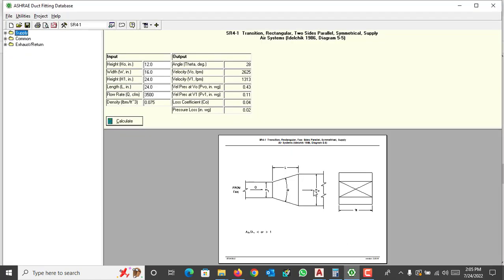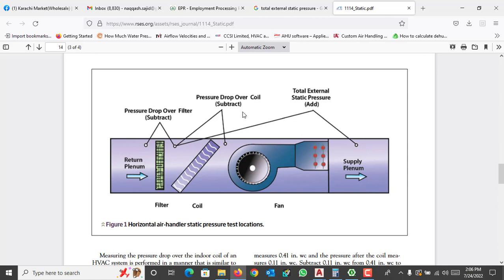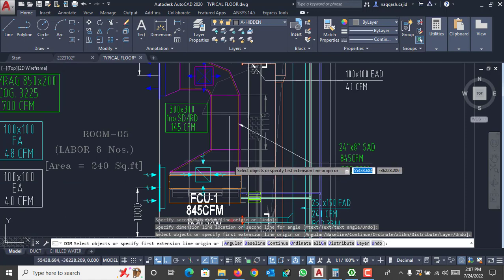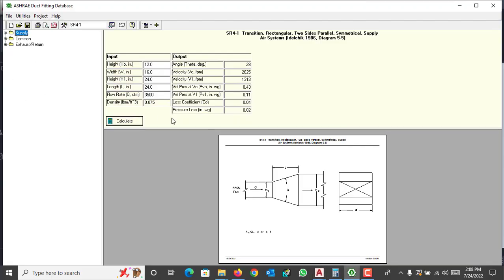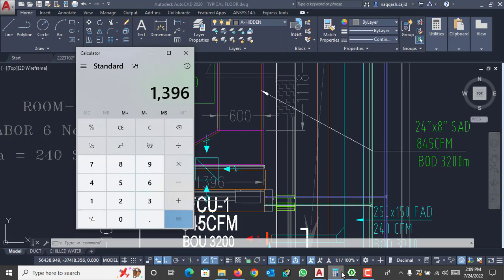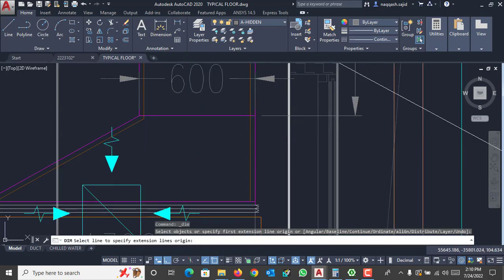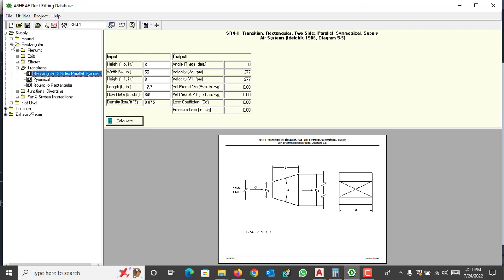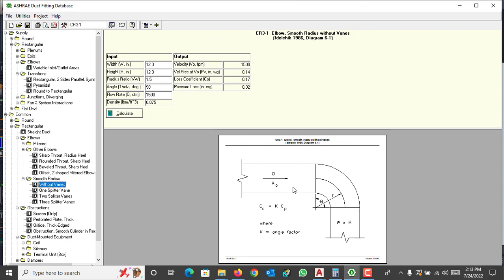How To Calculate ESP of Duct Using "ASHRAE FITTING DATA BASE"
Download ASHRAE Duct Fitting Database v5.0.10 usign below link